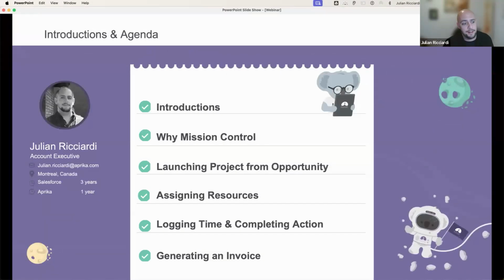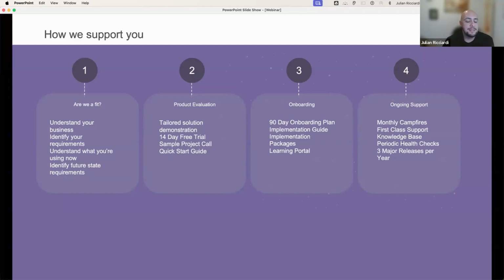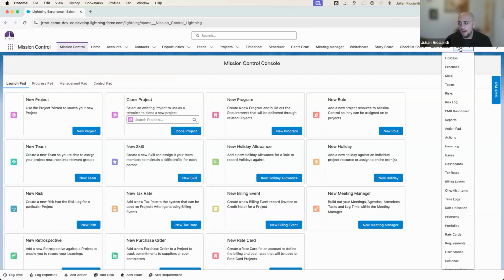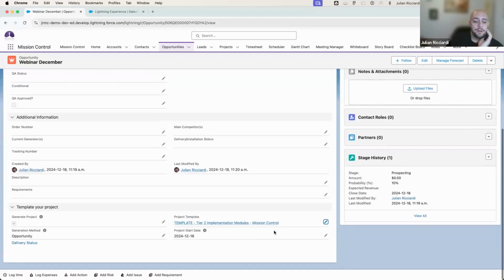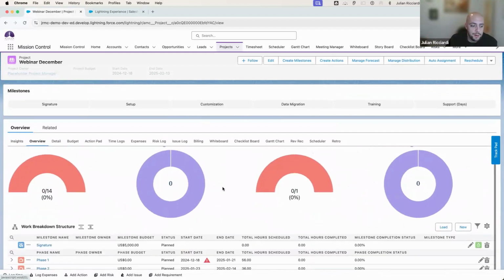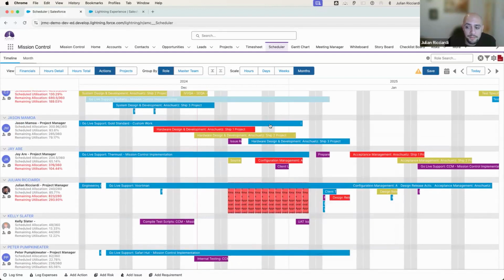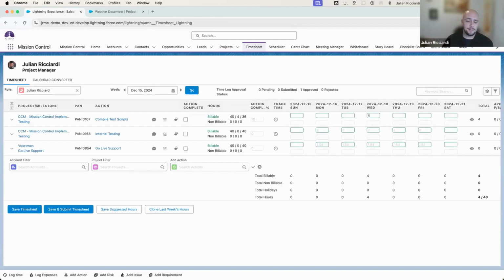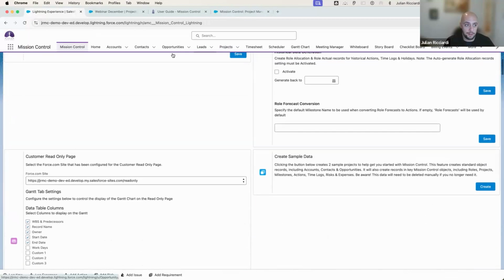Mission Control Project Management Overview - Dec 24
In this webinar, we walk you through some of the key features and functionality Mission Control provides to help you manage your projects efficiently. Key features include the Gantt Chart, Project Overview, Scheduler, Resource Planner, Timesheet and Kanban Whiteboard.